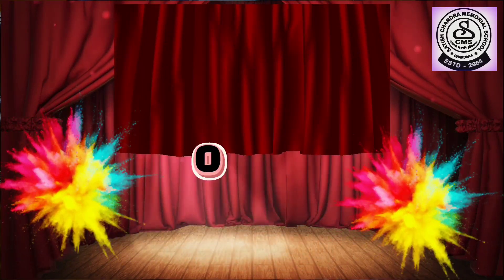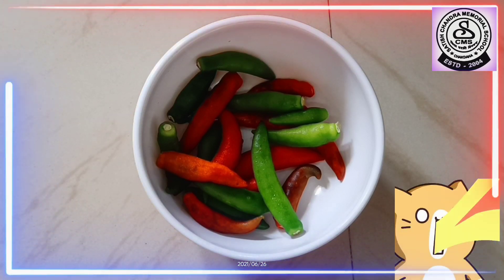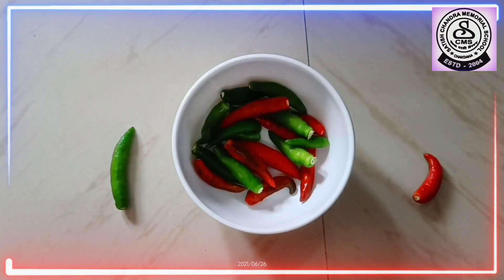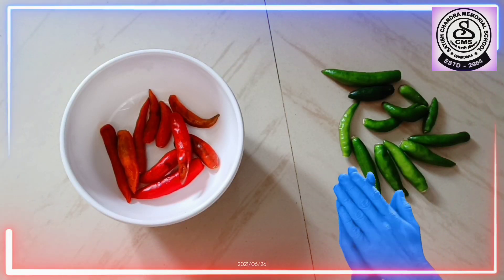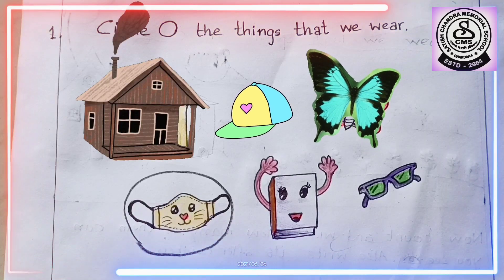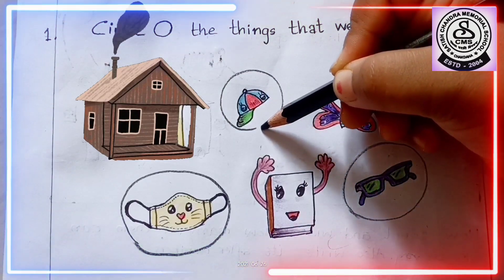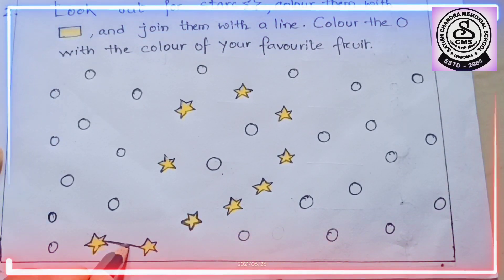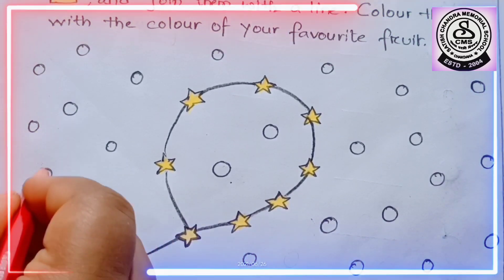Maths practice worksheet on sorting with example